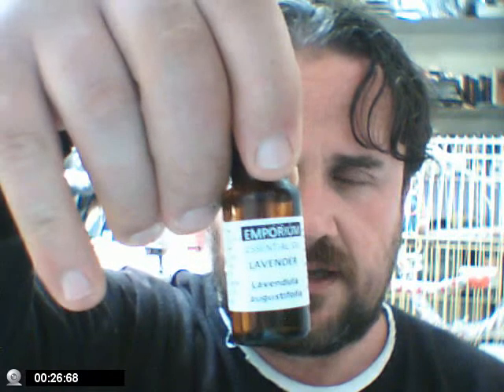Lavender Essential Oil Excellent All Round Household Must Have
A quick info bite into the reason why Lavender is such a good thing to have around the house and why. So go out or come into the shop and buy a bottle now :